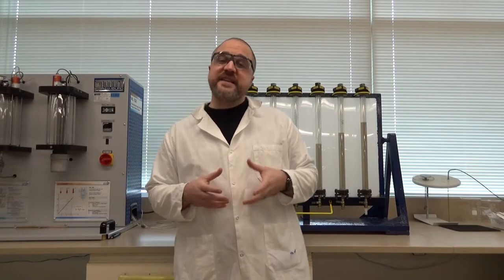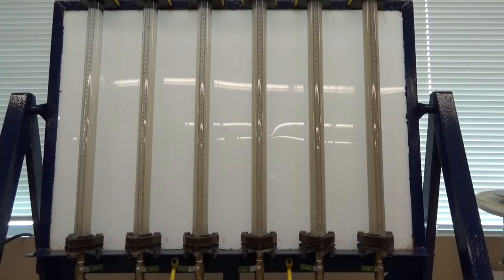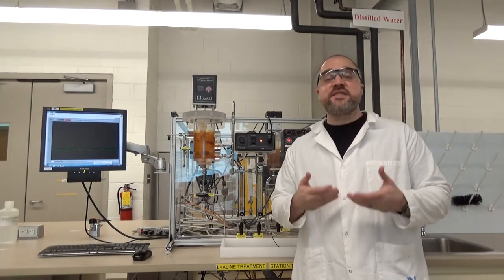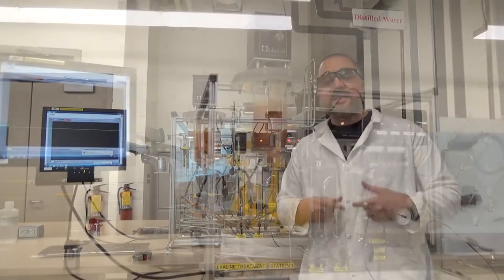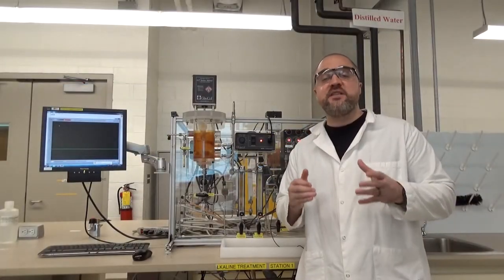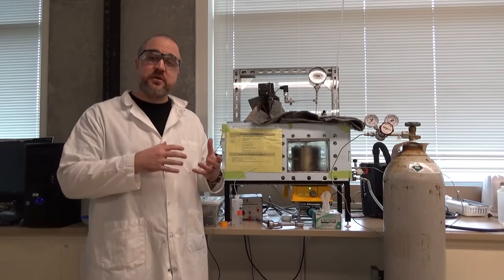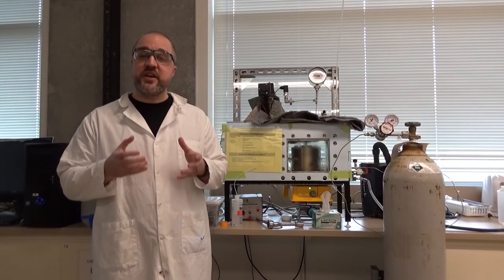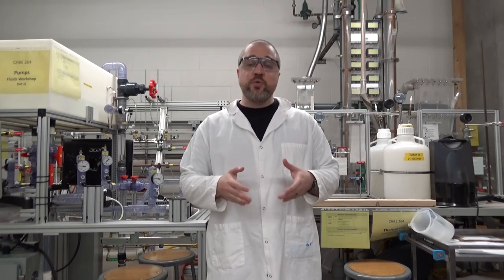Environmental Engineering Undergraduate Lab Tour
Tour the Environmental Engineering Lab at the UBC Vancouver Campus with Gabriel Potvin, Associate Professor of Teaching.

Recorded on November 19, 2020. Please note all information provided was factual at the time of posting but may have since changed. For information on current academic policies, please refer